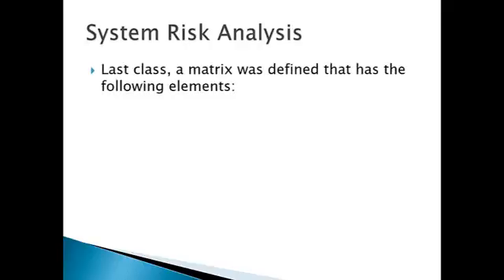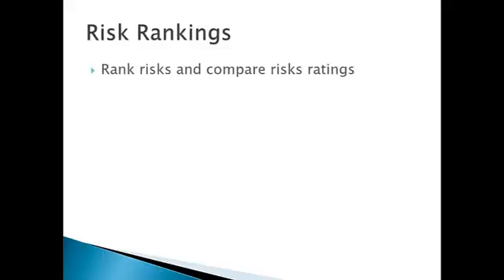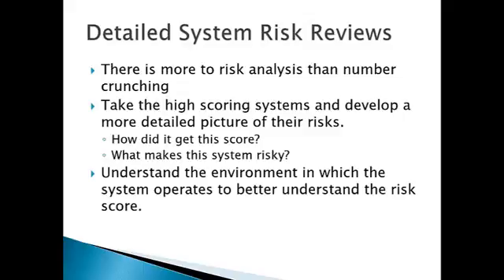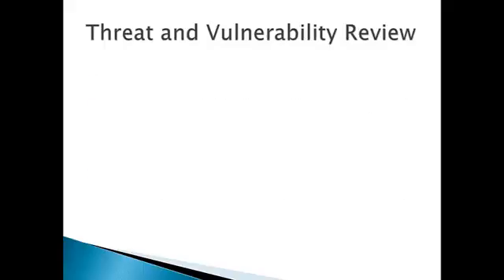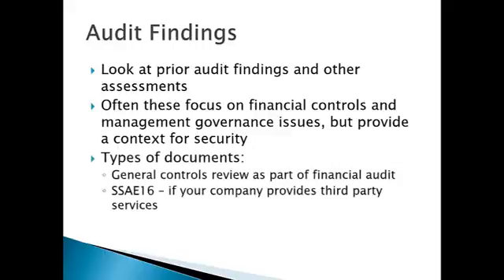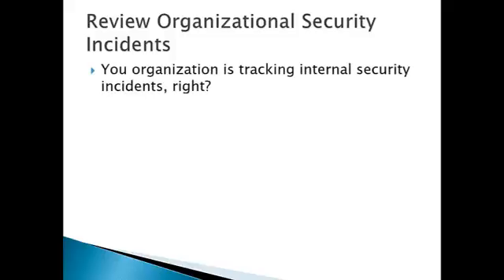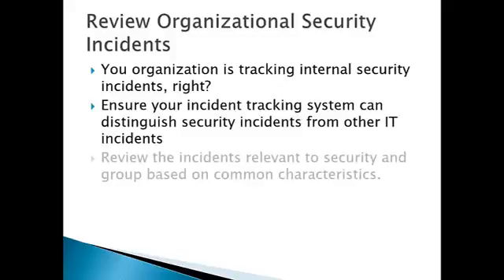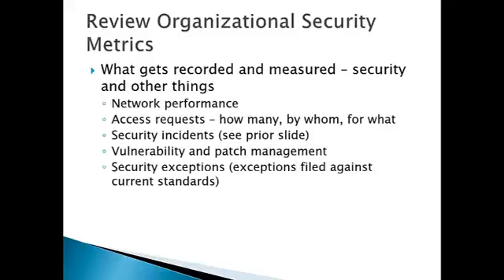420 2Information Security Risk Assessment Toolkit ch5